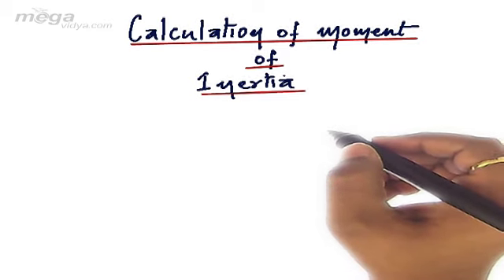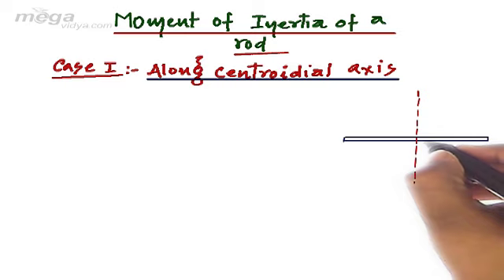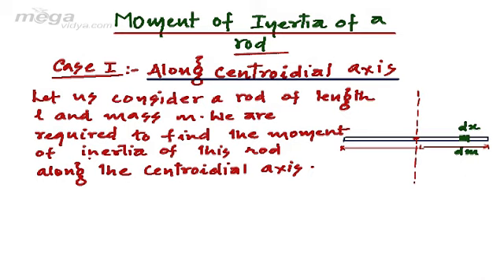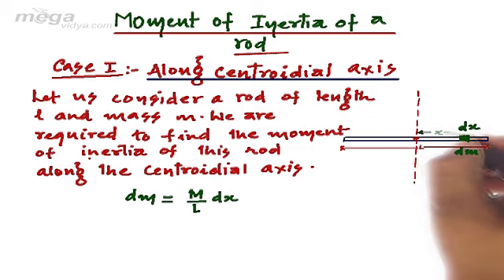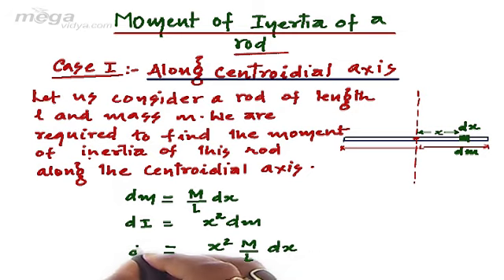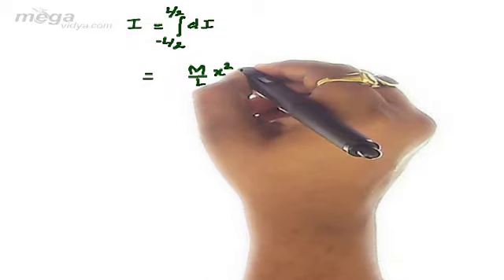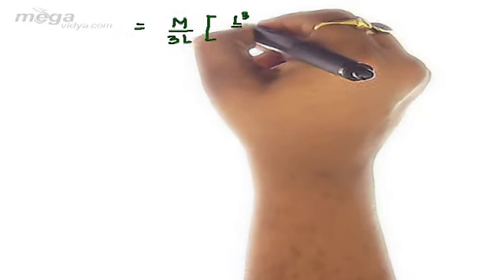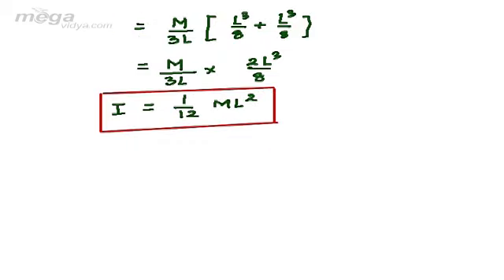Calculation of Moment of Inertia